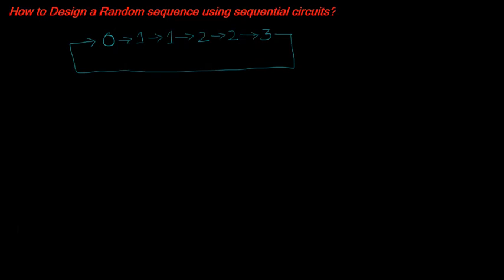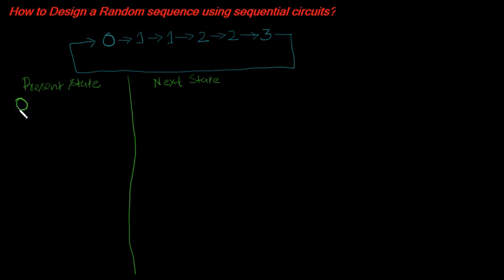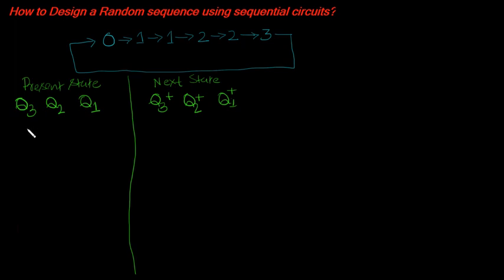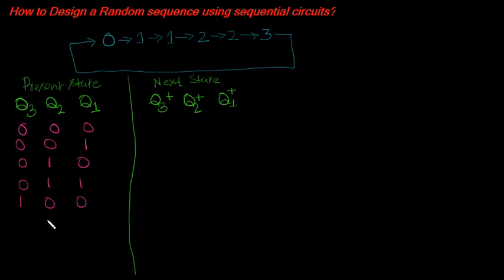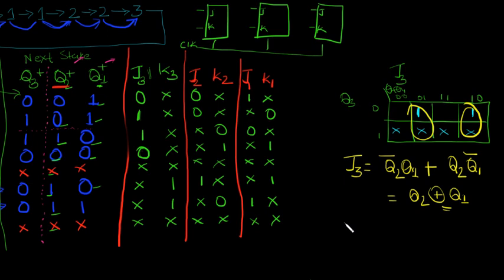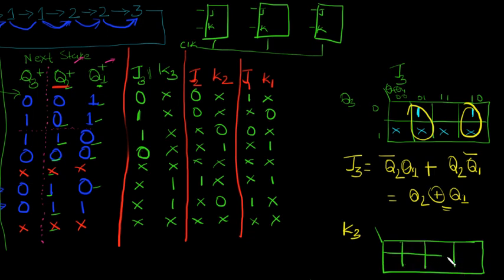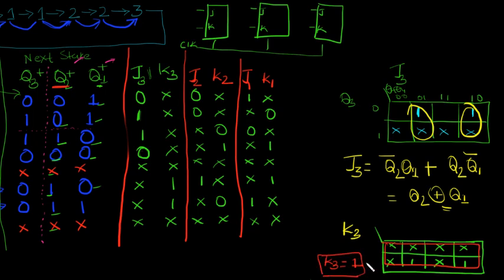Sequential circuits- Random Sequence Generator Special problem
How to generate a sequence of 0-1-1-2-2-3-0 type of sequence is discussed here.